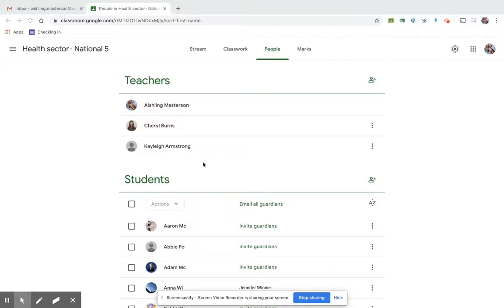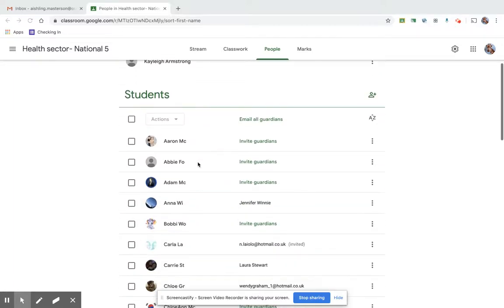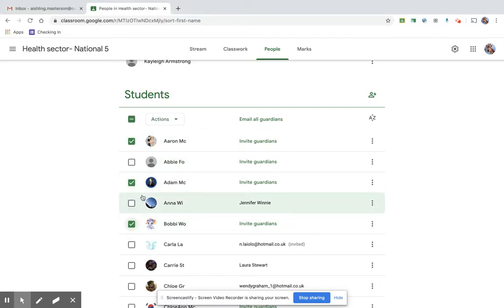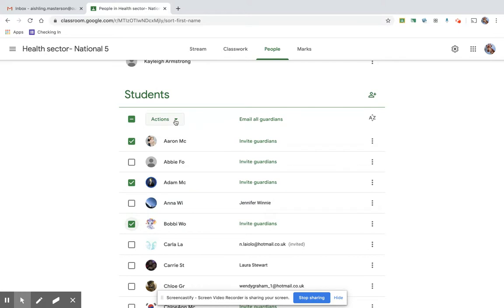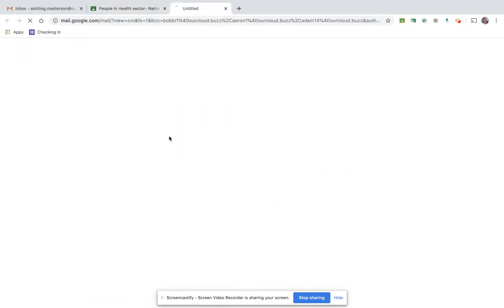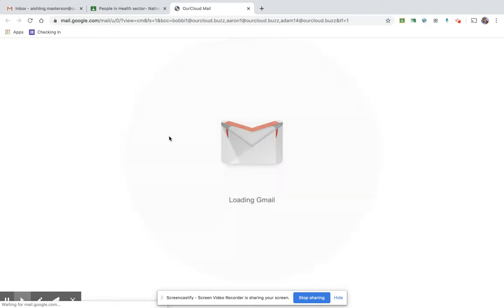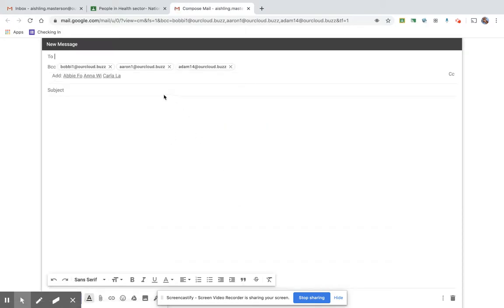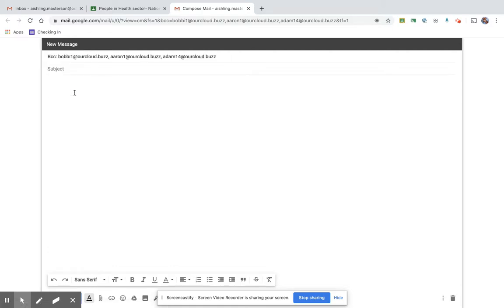How to email specific pupils